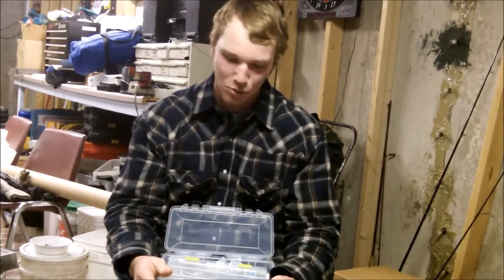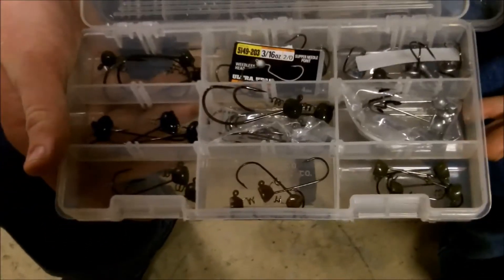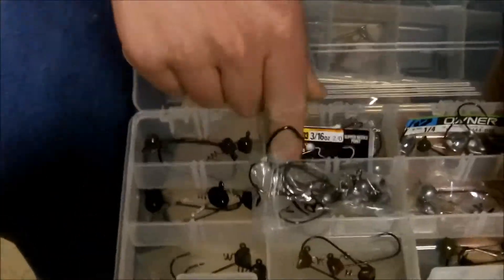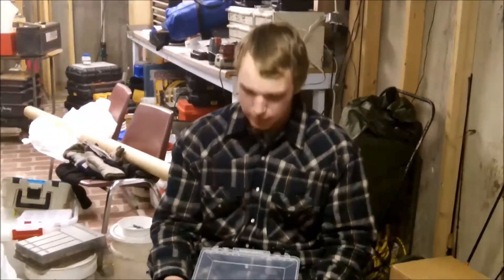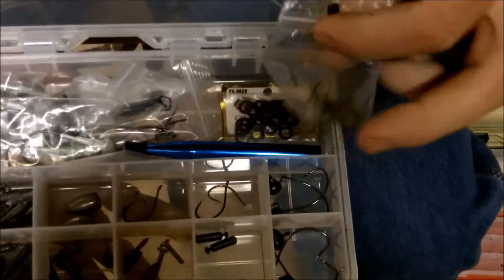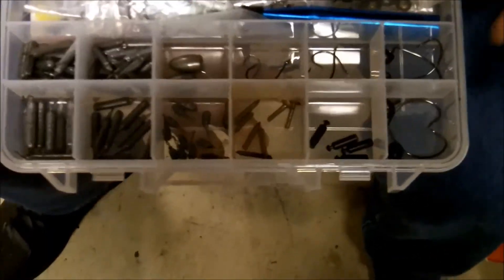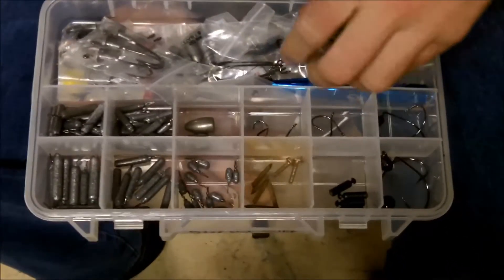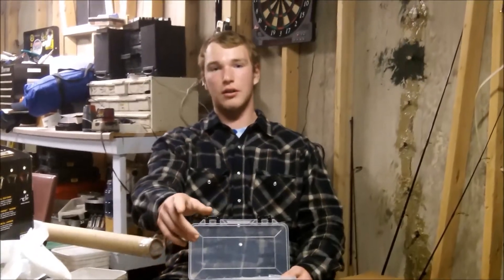Shakey Heads, Drop Shot and Weight Oranization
In this video I show you some ways in organizing you weights.
Tight Lines.